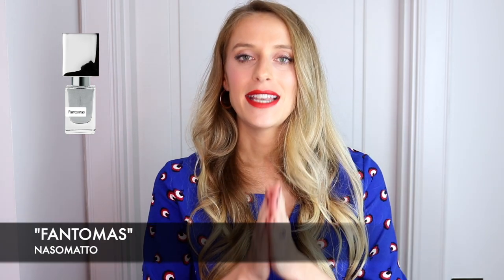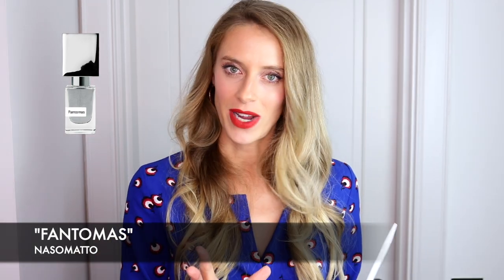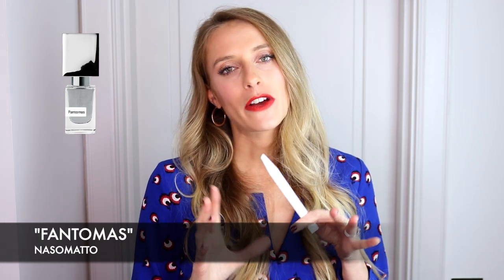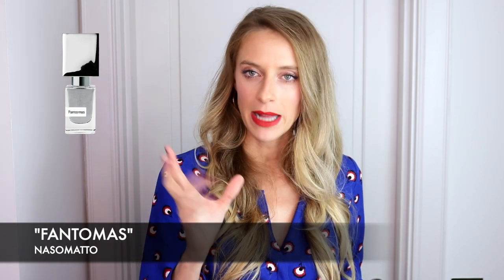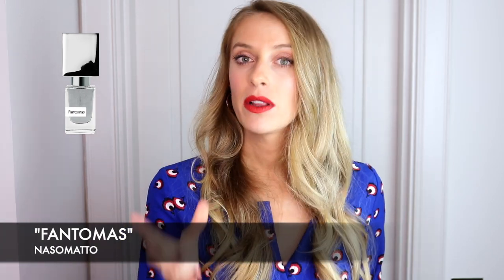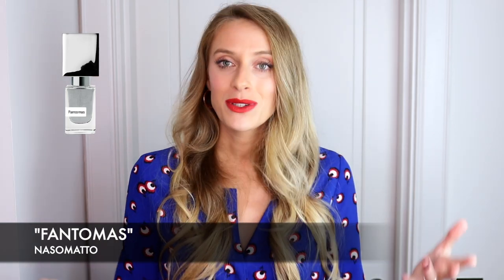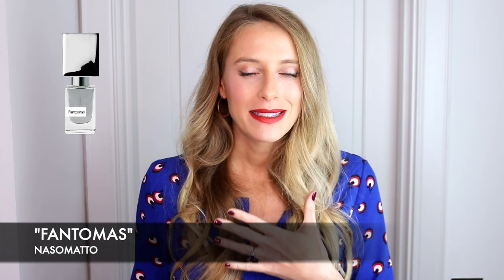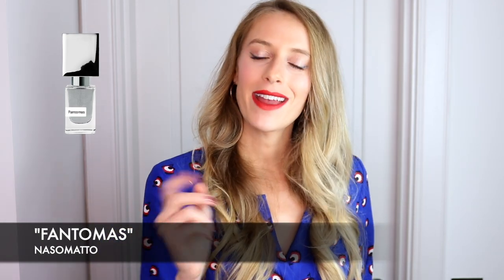NEW IN NICHE Fragrances: FANTOMAS by Nasomatto Review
Today's video is about a new release by niche brand Nasomatto: Fantomas. The most intriguing scent I have smelled this year, this one is for the hardcore niche fragrance lovers.